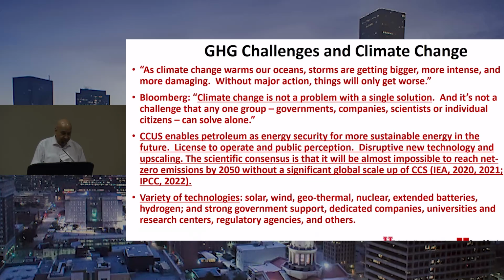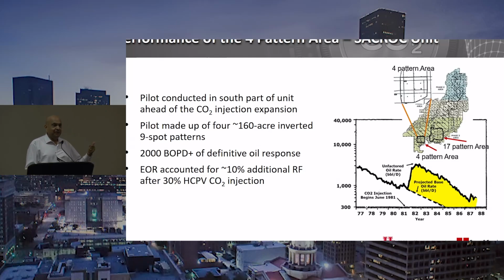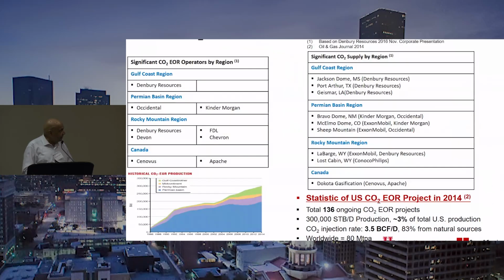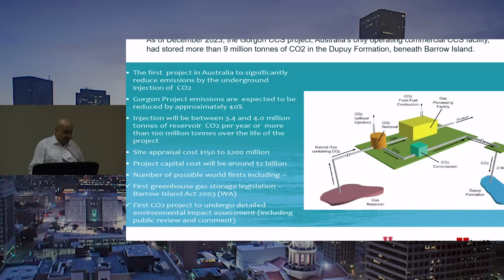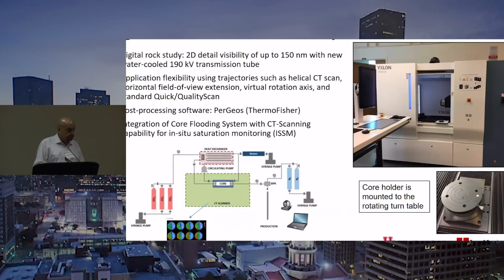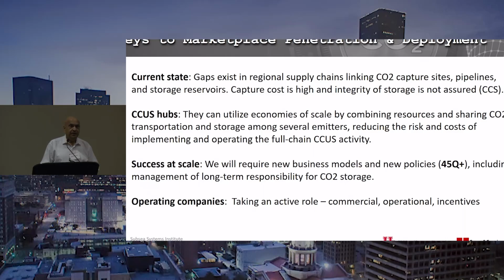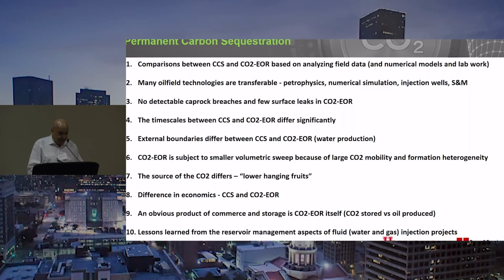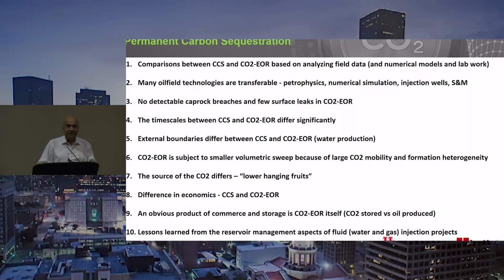CO2 EOR and Energy Transition- Dr. Ganesh Turner